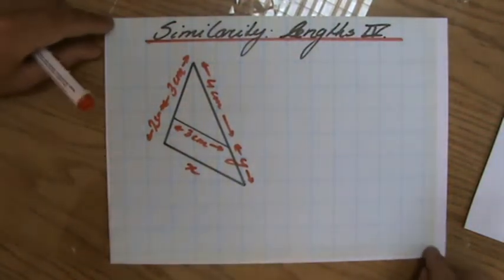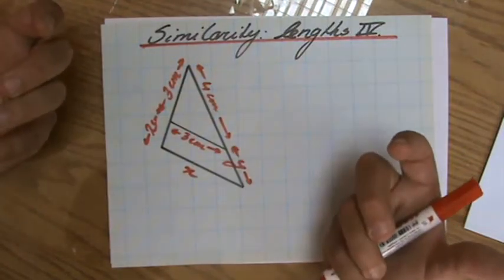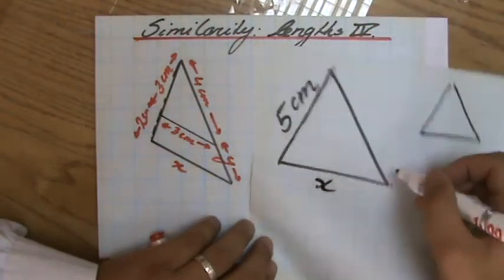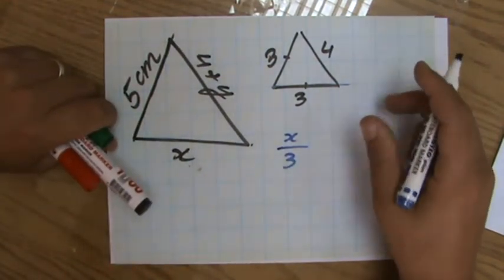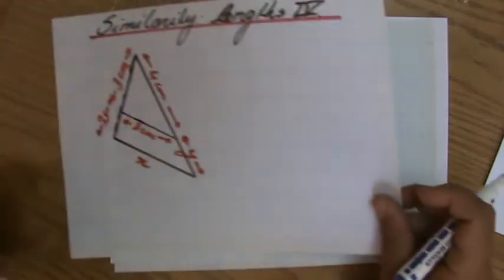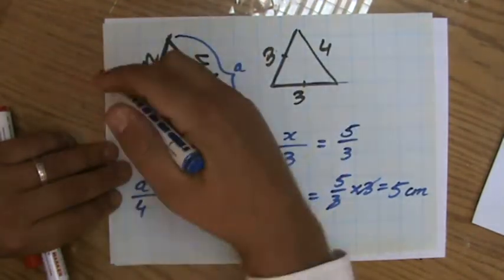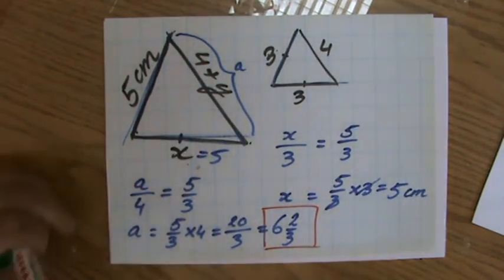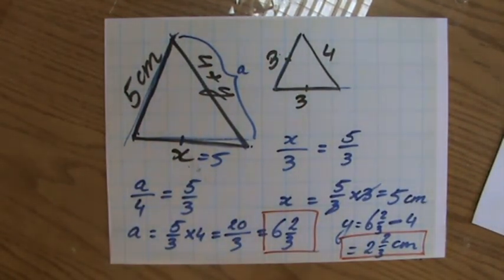What is Similarity 4 - ExplainingMaths com IGCSE GCSE Maths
Learn all you need about Similarity and how we use the Scale Factor to calculate lengths in Similar Figures.  By looking at example questions you will understand everything you need to know about this Maths topic in order to pass your next Maths exam.  for more FREE resources. Good luck and have fun!